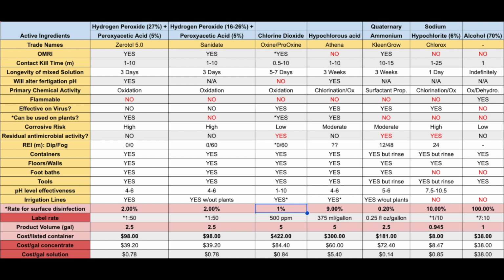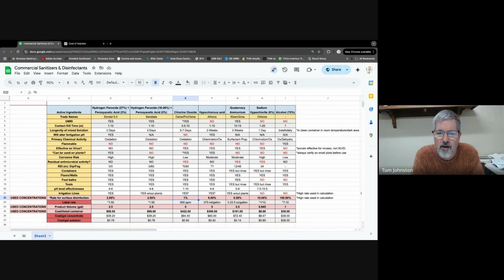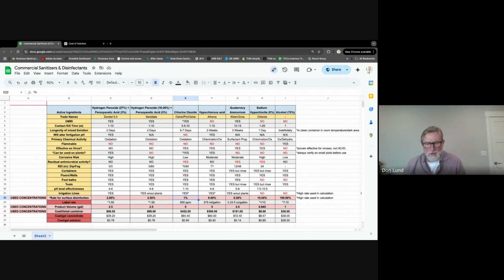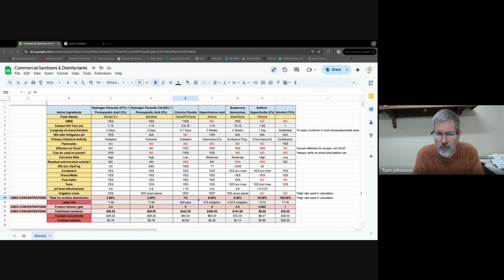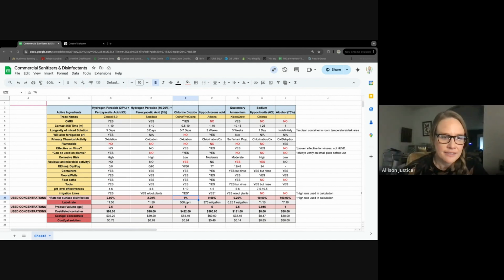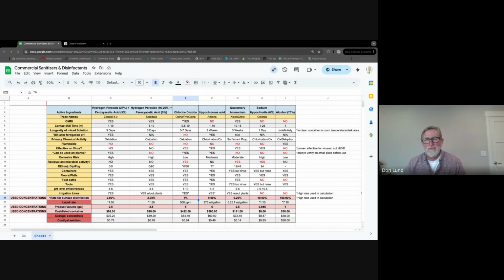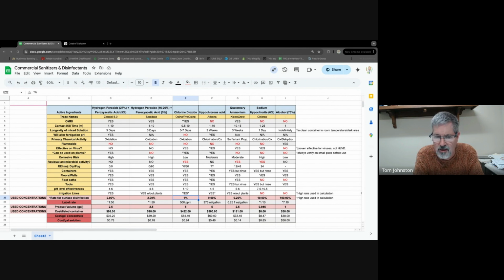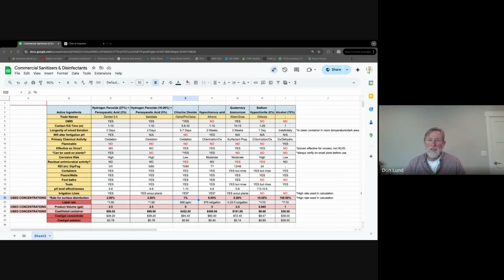CRC Members' Cafe': A deep dive into PRO-OXINE® Horticulture with Key Solutions Group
In this deep dive, we explore PRO-OXINE® Horticulture with the experts from Key Solutions Group.

PRO-OXINE® Horticulture is gaining attention in the cannabis industry for its applications in pathogen control, sanitation, and overall plant health.

Join us as we uncover:
🔬 The science behind PRO-OXINE® Horticulture
🌱 Its benefits for cannabis cultivation
⚖️ Safety considerations and regulatory insights

This session is packed with valuable insights for cultivators, researchers, and industry professionals looking to optimize their grow environments.